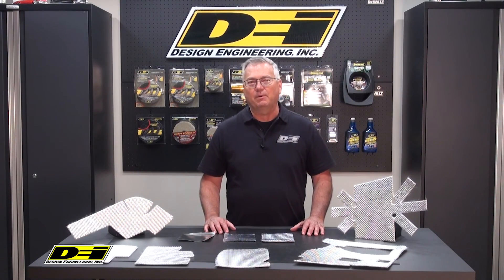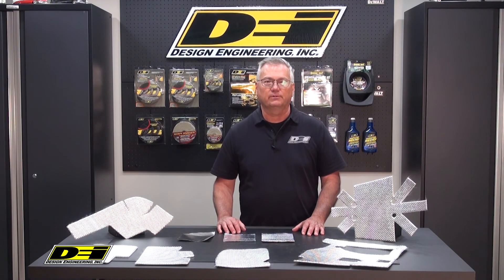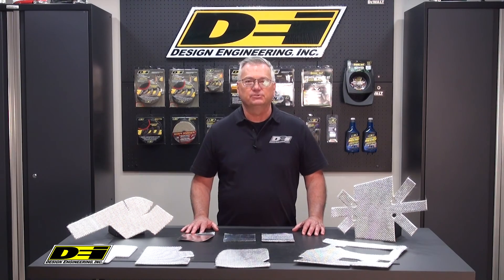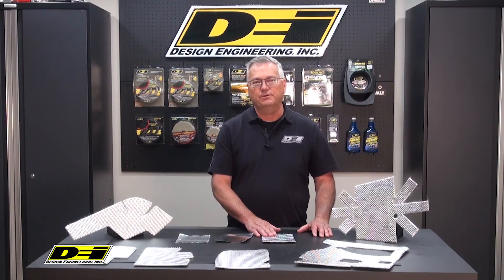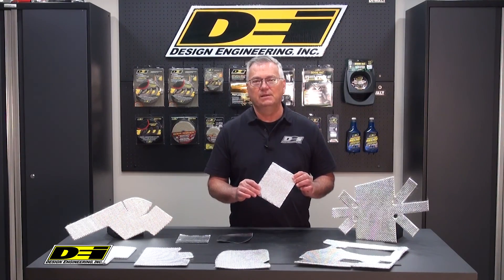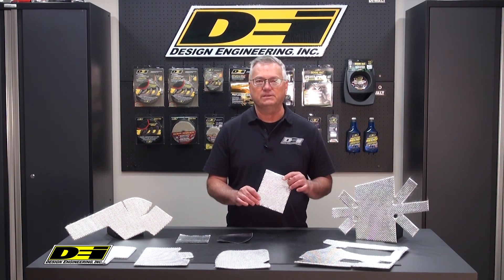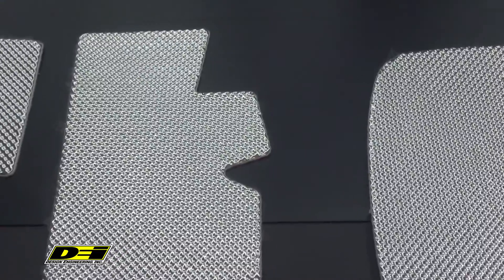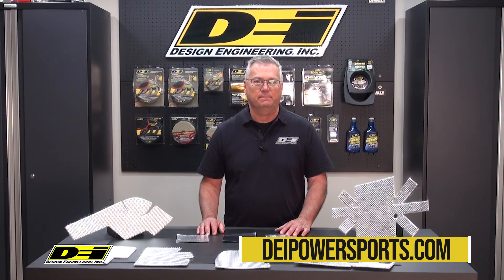Heat Barrier Materials to Control ATV/SXS Heat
Use as a barrier to reflect and insulate from any heat source. Designed to provide the best possible heat protection in areas where high temperatures are always present and problematic, Limits heat transfer on fire walls, transmission tunnels, floor boards, fuel cells and other areas where heat is an issue.